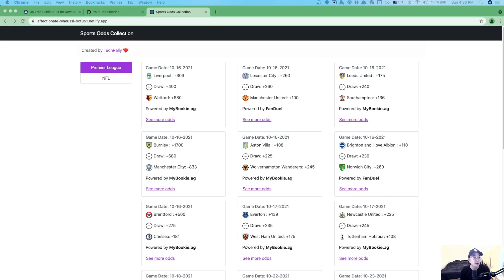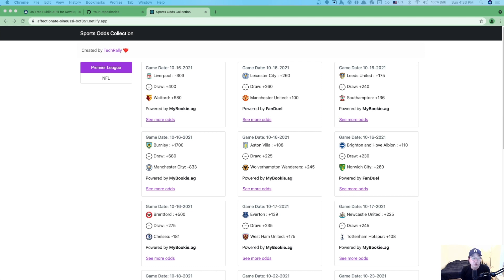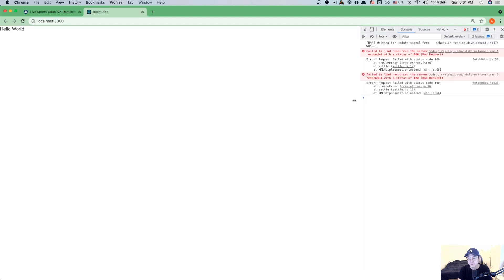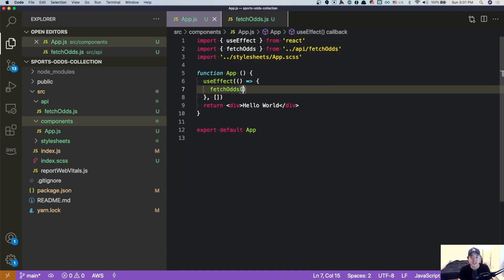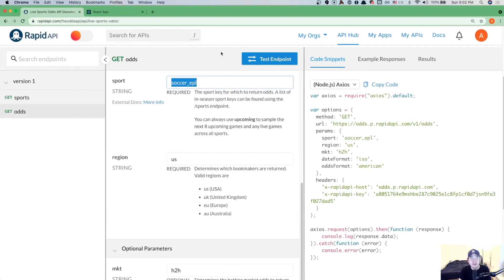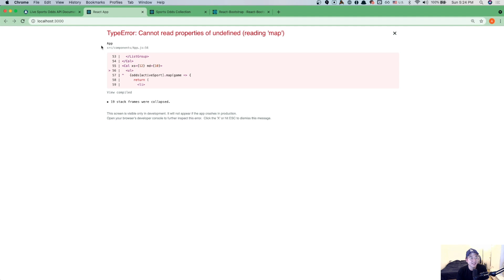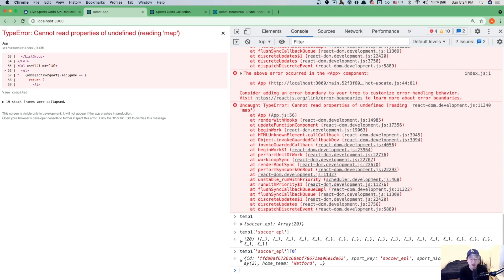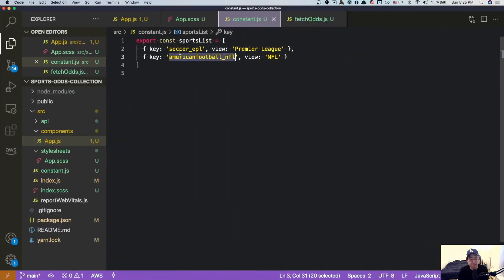Code By Doing - Project Based React Course Announcement!!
Coding By Doing - Project Based React Course Announcement!!

Unfiltered Development - Build a Sports Odds Application with ReactJS, React Bootstrap, and Rapid API (20% 0FF)

So. I made a project based react course! 😬

I love tutorials and I love the amazing instructors that are out there but I wanted to show you what it's really like building an application from scratch to finish, including debugging/figuring out errors.

This course won't hold your hand and explain React concepts for you because there are many awesome resources that already do that. Instead, I want to give you some insight into how I think as a Software Developer to help you get better!

In this course, you will be introduced to the world of React.js (frontend), React Bootstrap (frontend) and Rapid API (backend). You will then go on to create a sports odds application. This app will provide odds for certain games and can be deployed on Netlify.

What makes this course unique is that it's not finished! Once it's complete, there are follow up challenges which I encourage you to do to make sure you're not just following along but building your own application!

If you're looking to improve your skills in the frontend, I highly encourage you to sign up and learn with me! 🙋♂️